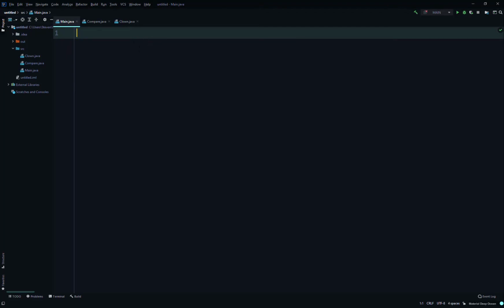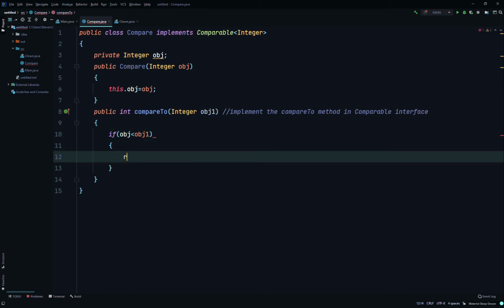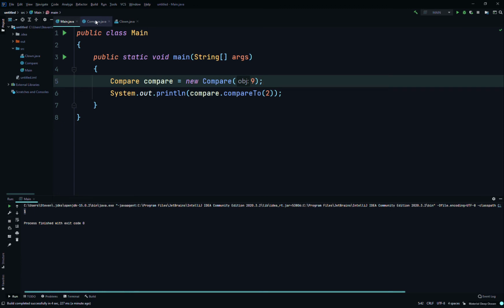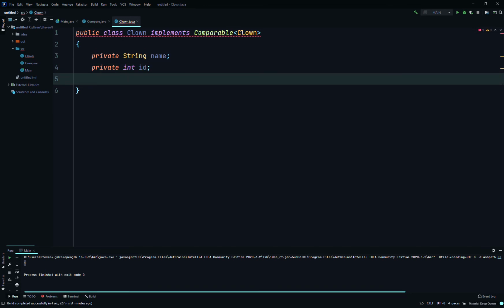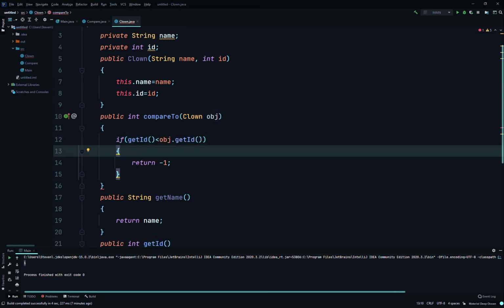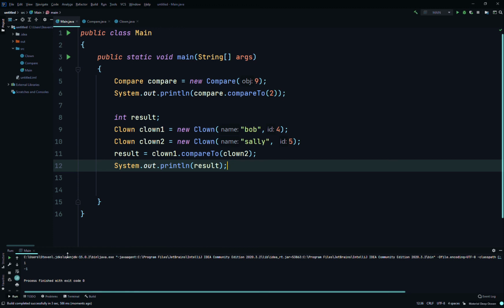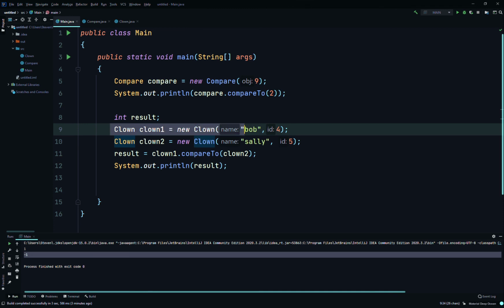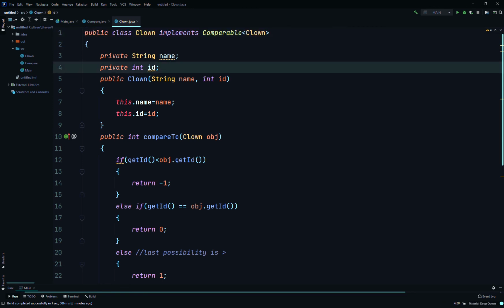Java compareTo method Comparable Interface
How to implement the compareTo method in the Comparable interface.